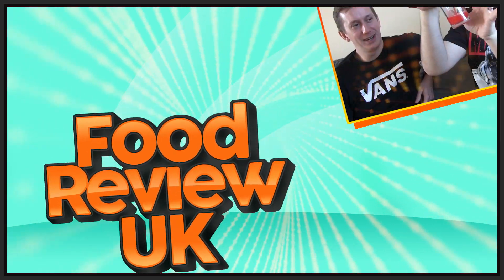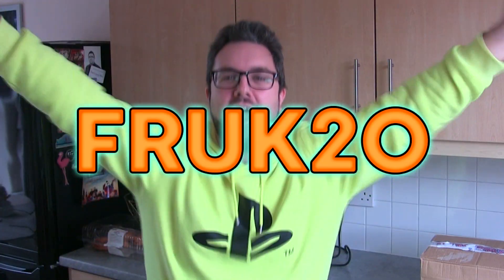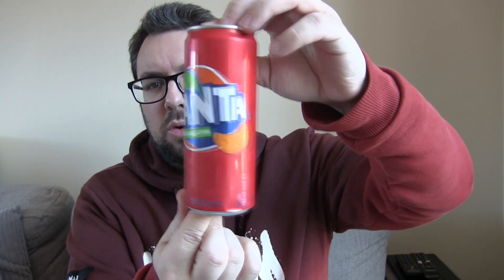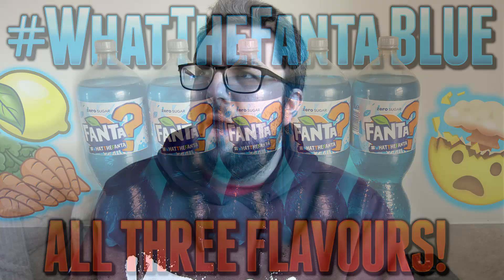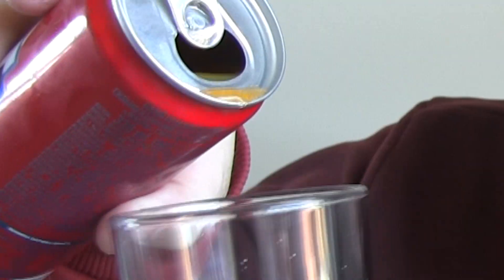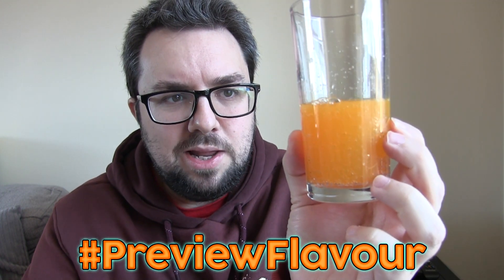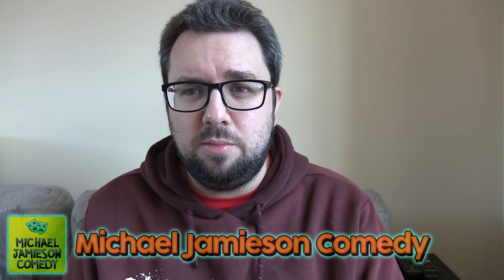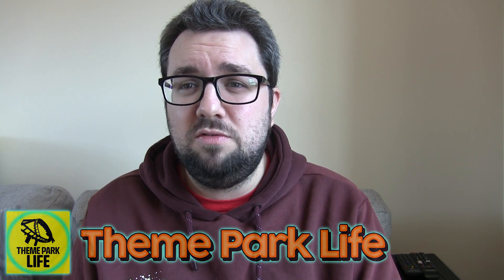Fanta Mandarin Review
Fanta is a popular soda around the world. This variety is Mandarin and I think it comes from Czech Republic or maybe Russia...but wherever it comes from...it's delicious.

- use "FRUK20"
- use "foodreviewuk"